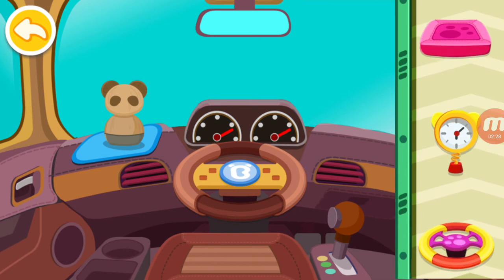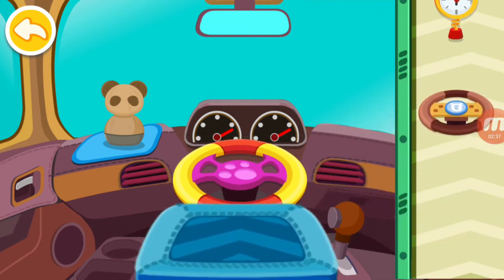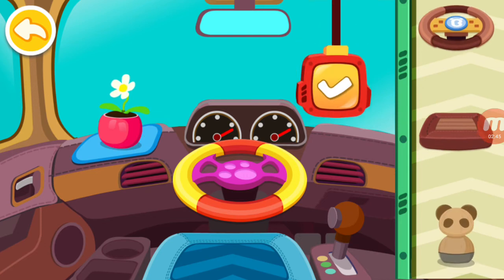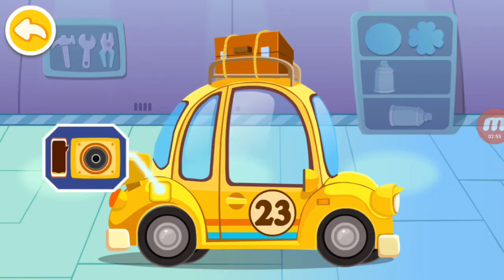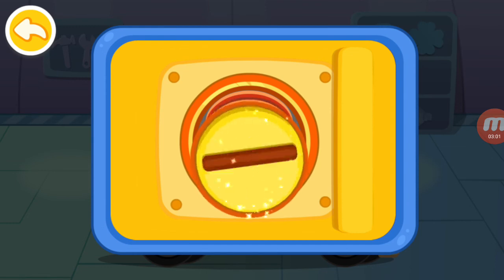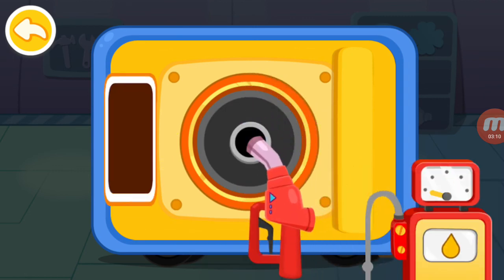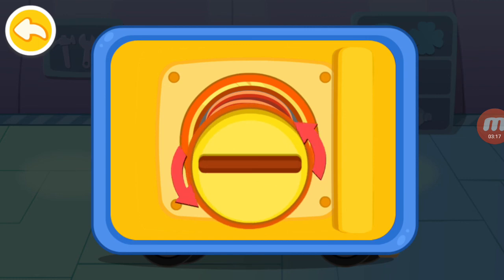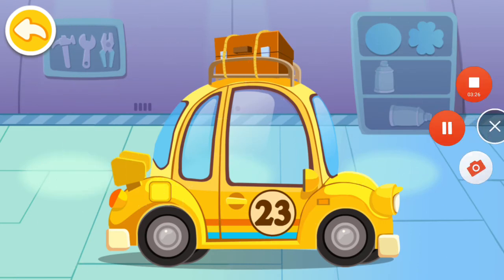car repair services game